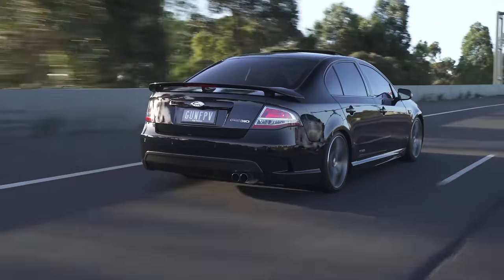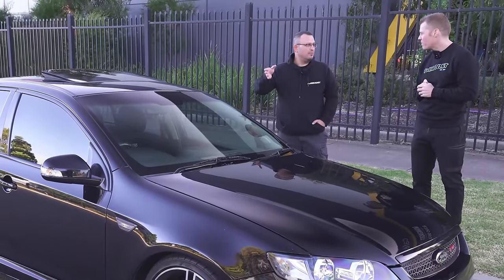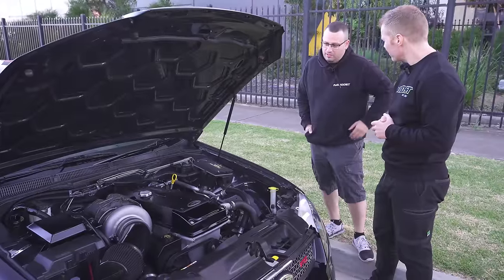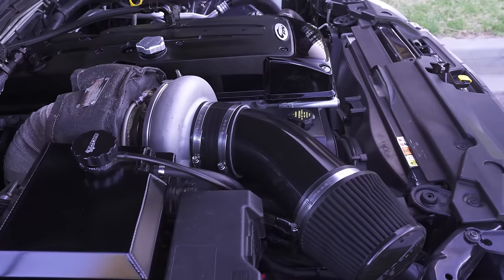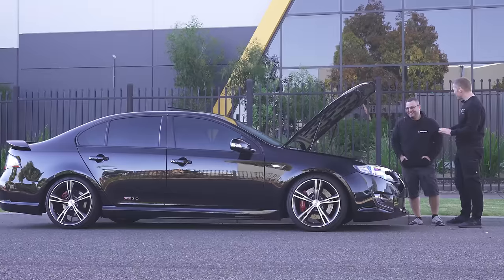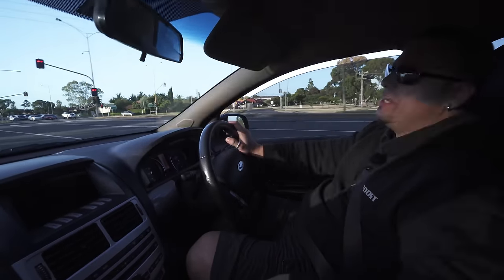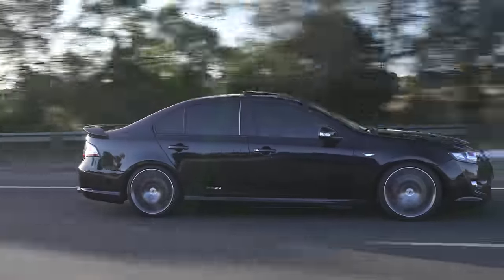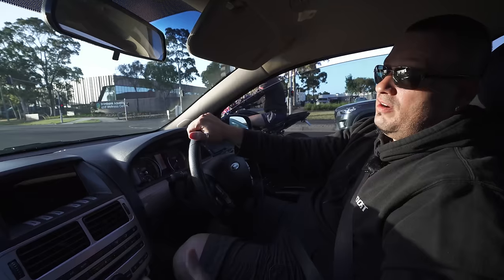From Zero to 8-Seconds: Building the Perfect Barra Street Car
Proving persistence pays off, Anth's Ford FG FPV F6 is the perfect blend of performance, drivability and reliability. The Barra powered Falcon recently dipped into the 8-second zone still retaining a factory style driveline.

From Zero to 8-Seconds: Building the Perfect Barra Street Car | fullBOOST